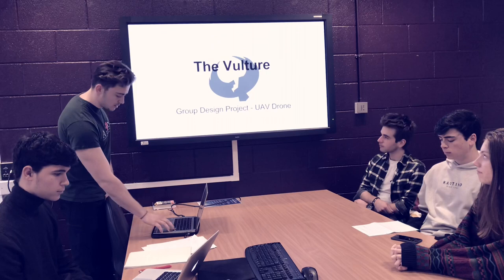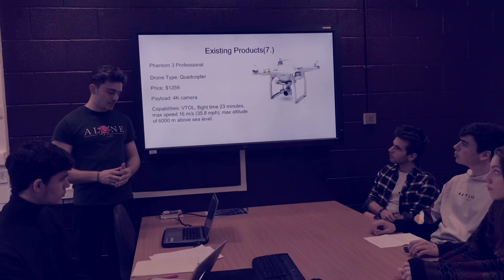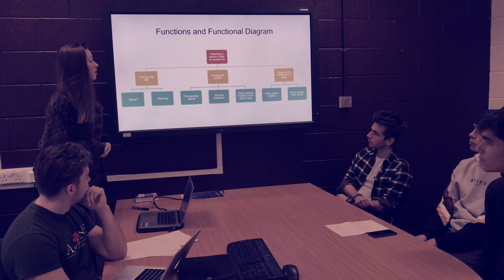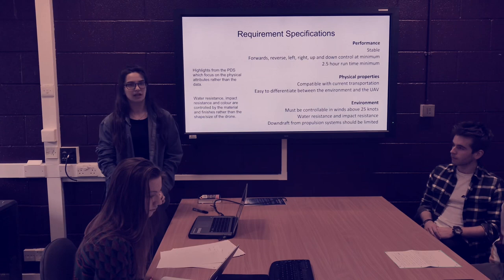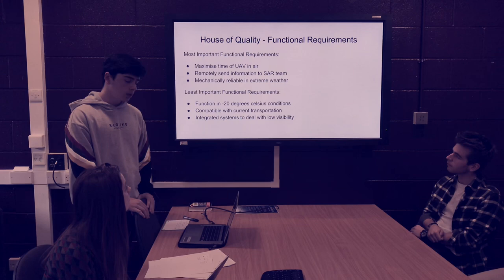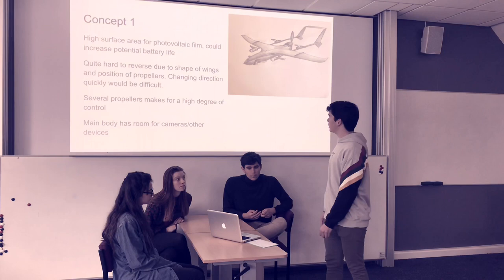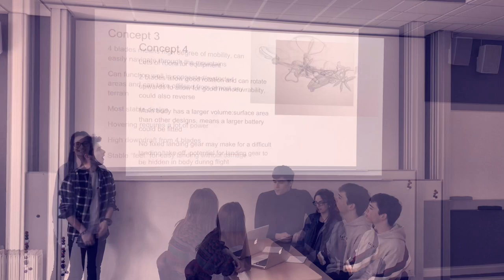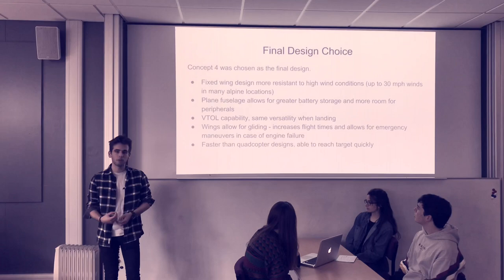Group Design Project - Avalanche SAR UAV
Group 1 & 3 - Daniel Collins, Maria Petrou, Ellie Byerley, Douglas Lloyd, Jamie Gallardo, Charlie Rico